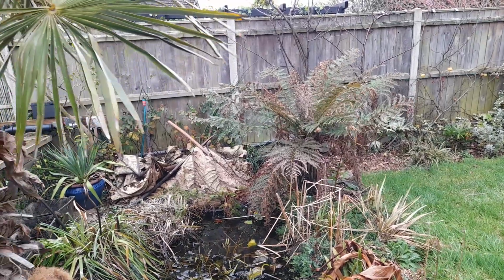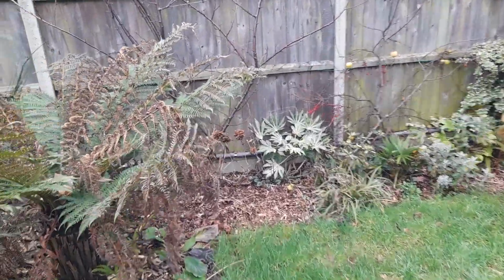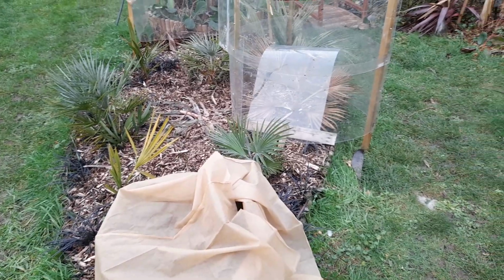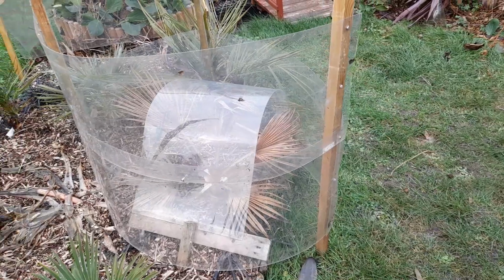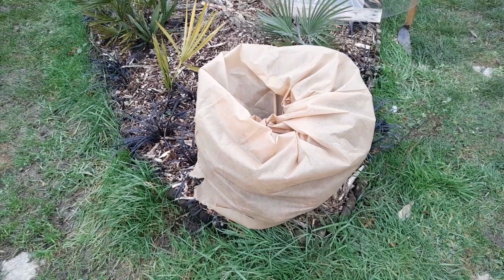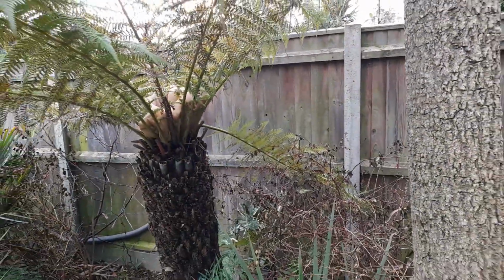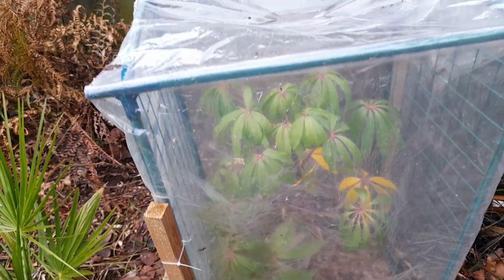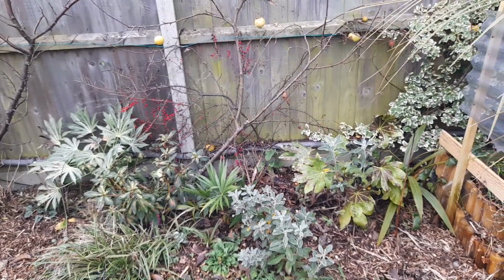Be pro active protecting tropicals, I've learnt the hard way!